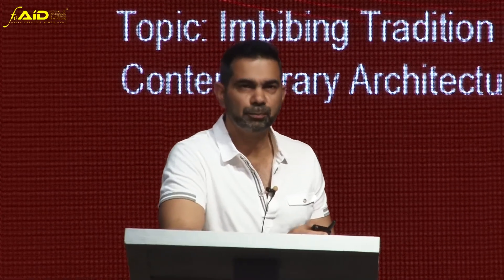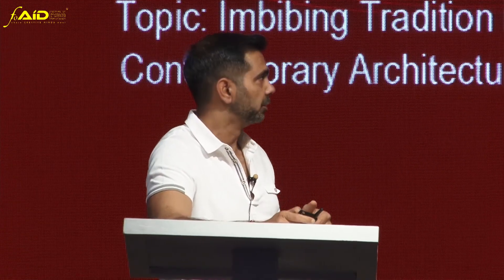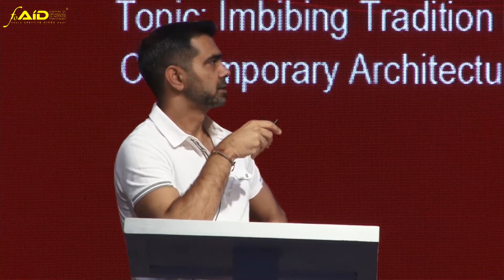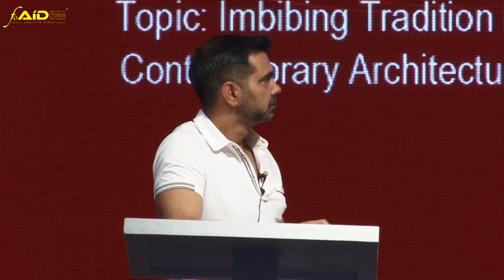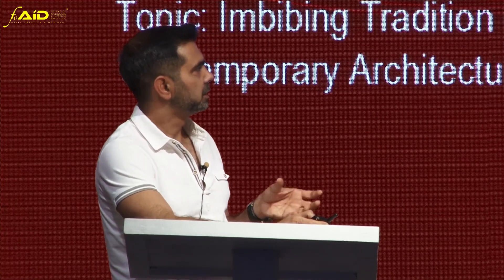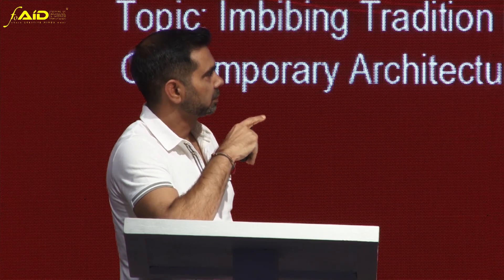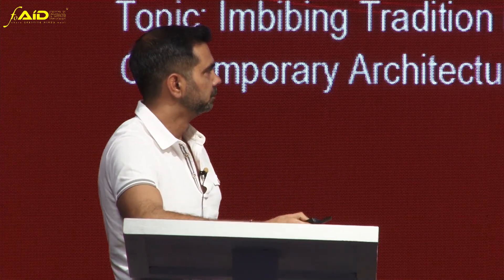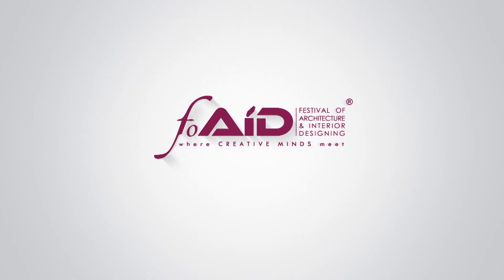India's leading Ar. Sanjay Puri at FOAID 2016, Mumbai Edition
Ar. Sanjay Puri talks on 'Imbibing Tradition in Contemporary Architecture' at FOAID 2016.